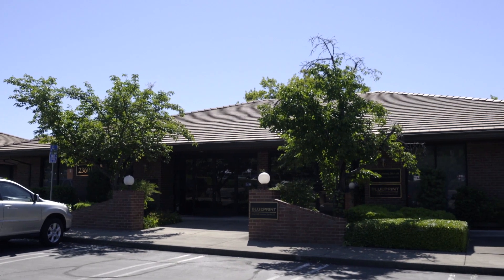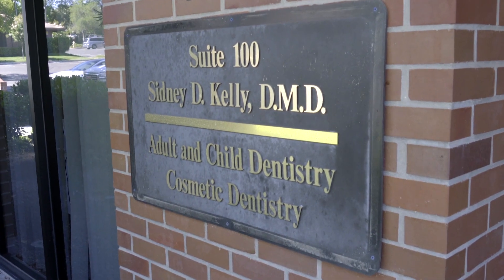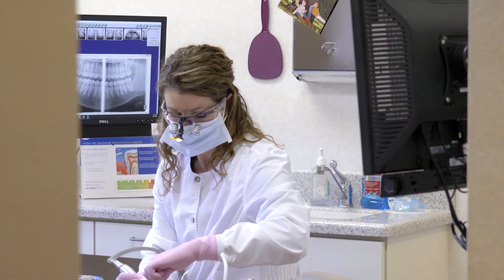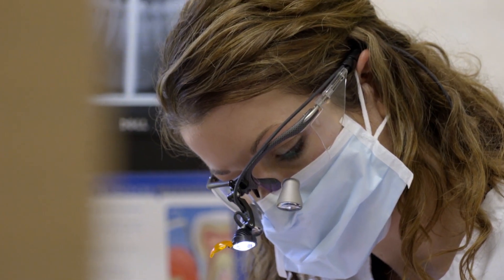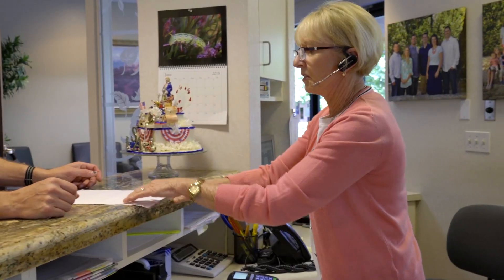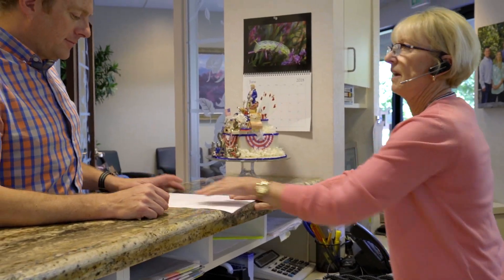Dr. Sidney Kelly - Quicker Reimbursements Using Dentrix Insurance Manager and eClaims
The staff at Dr. Kelly's office enjoy a single, controlled area to manage all of their insurance claim submissions with Dentrix Insurance Manager. Integrated directly in Dentrix, eClaims provides them a simple, pain-free insurance claims processing workflow. They have eliminated the need to switch back and forth between programs when submitting claims. The benefits they are realizing include quicker claim process and payment turnaround.